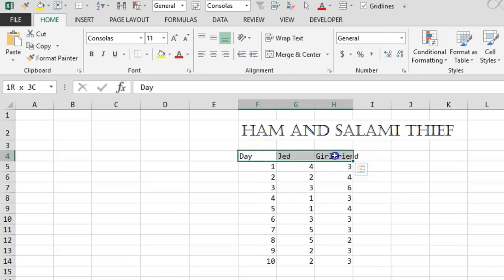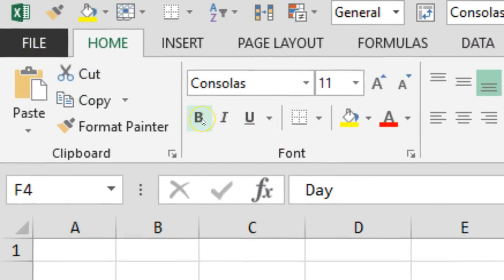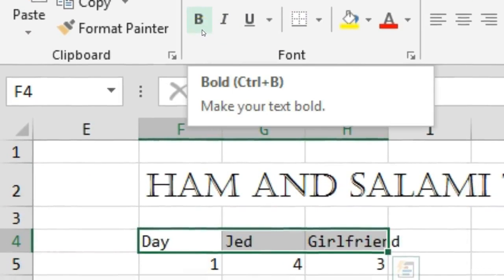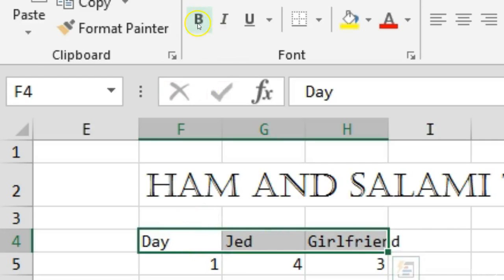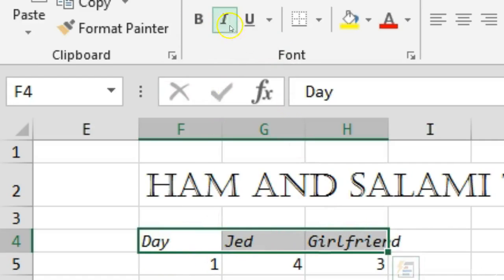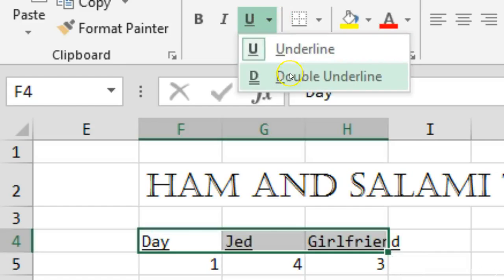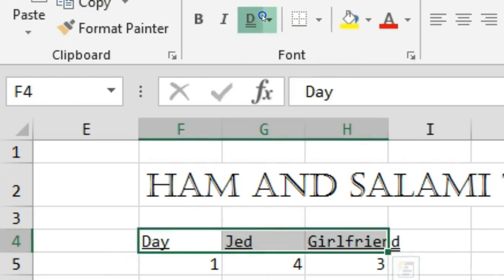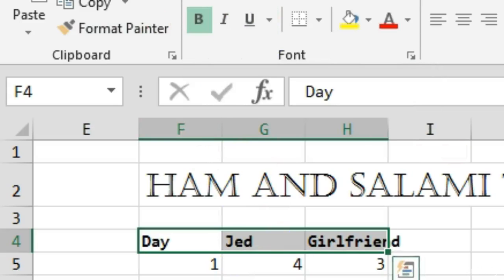excel- text and cell formating (Bold, Italic and Underline)